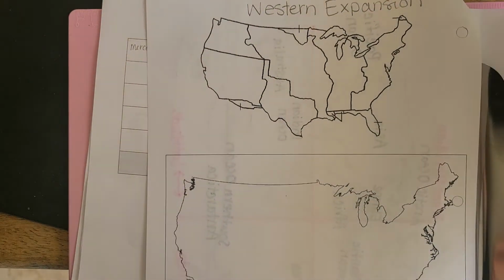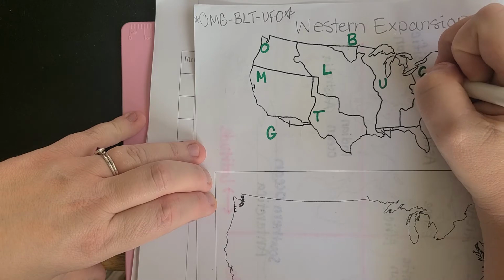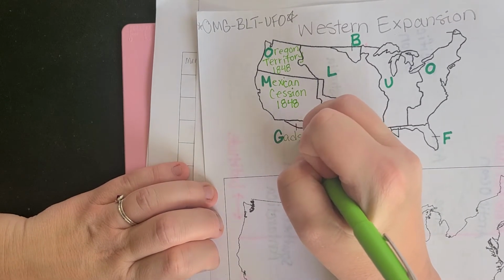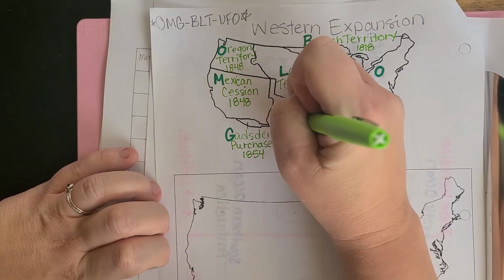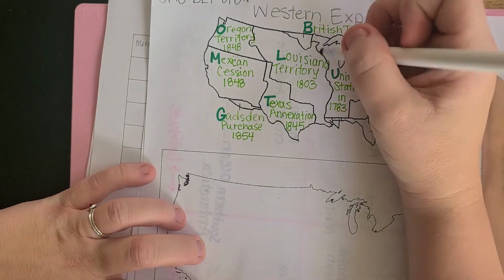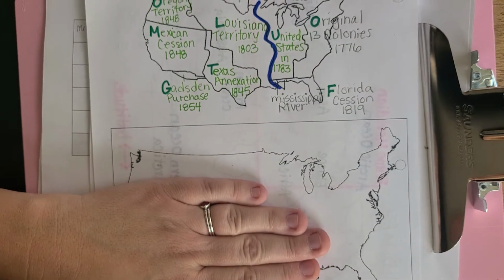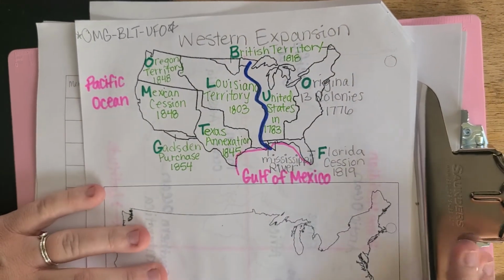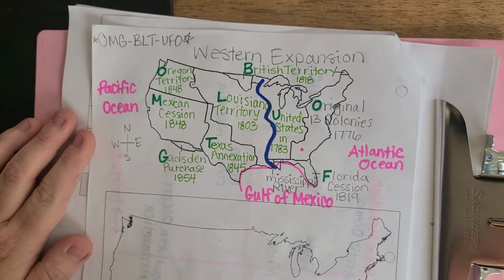Western Expansion Map